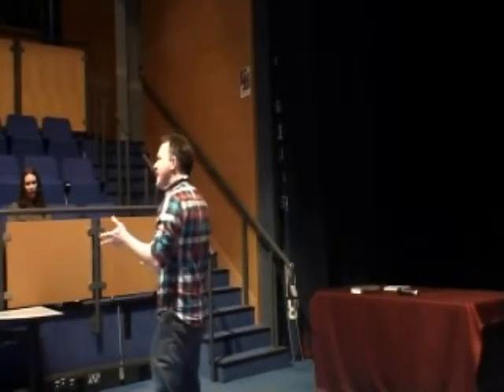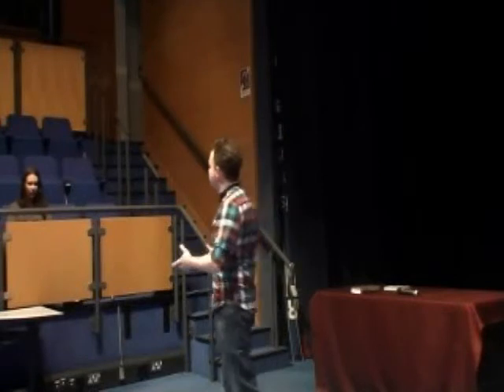FameLab 2014 James Law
Thinktank Birmingham Science Museum hosted the heats and subsequent final of the UK FameLab competition for the West Midlands. From the heats, the judges short-listed 6 finalists, one of whom was then selected as the winner to go through to the national final in London. Who would be your winner?